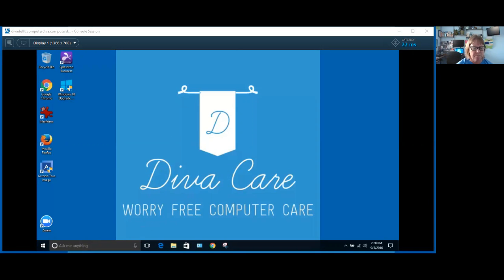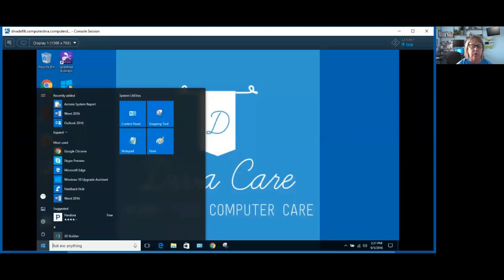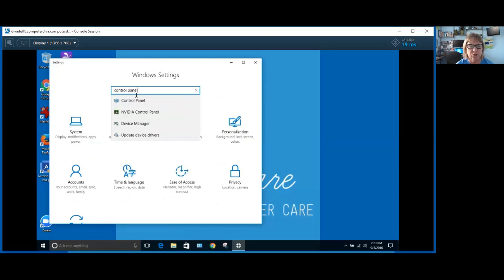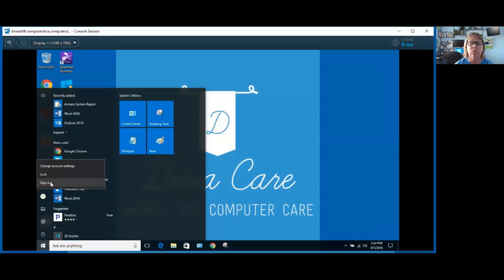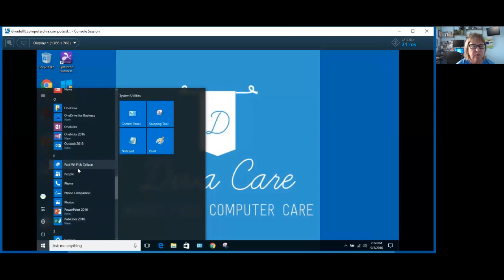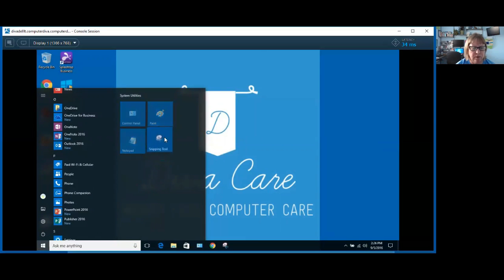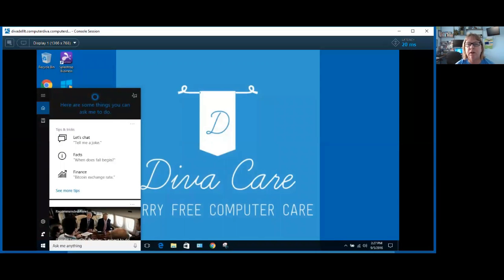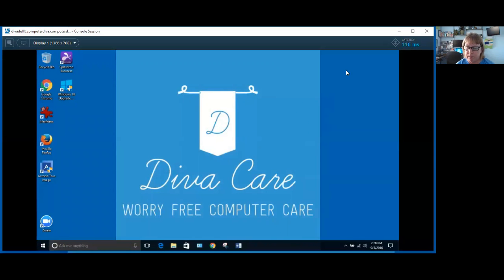Diva Quick Tip #1 - The Start Button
This Diva Quick Tip video explains all the parts of the Windows Start Button.